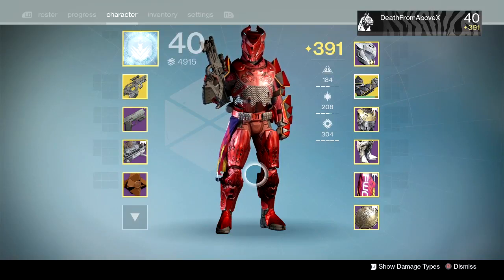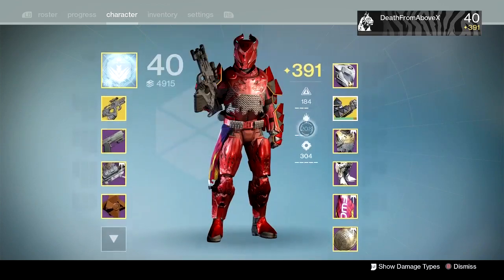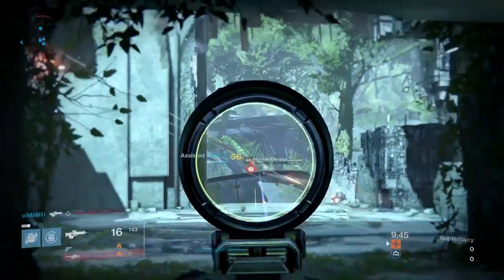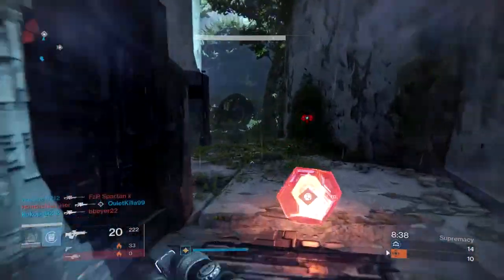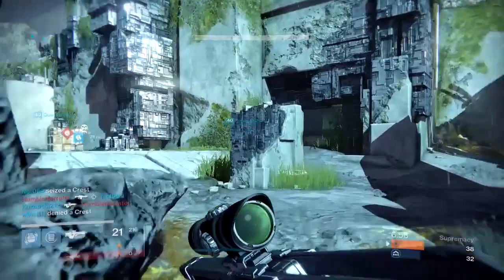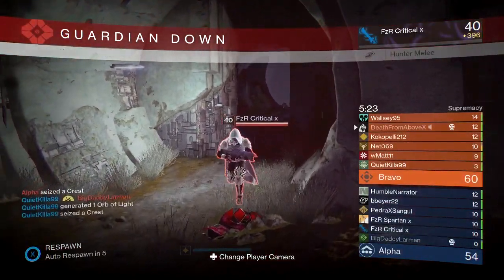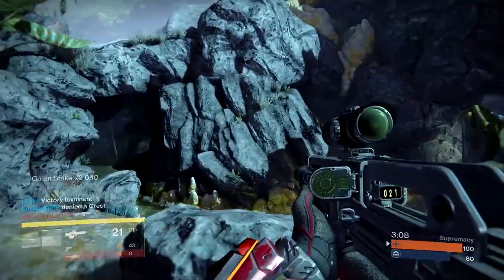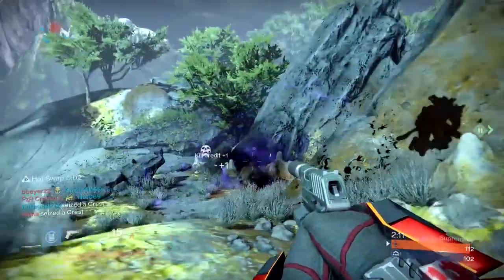One Punch Titan Striker Titan PVP Loadout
Just one punch, thats all I need. Mida Multi-Tool, Striker Titan, ACD/0 Feedback Fence. Boom!